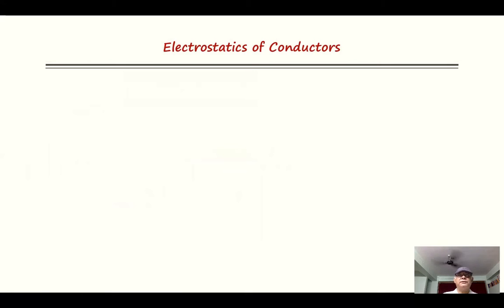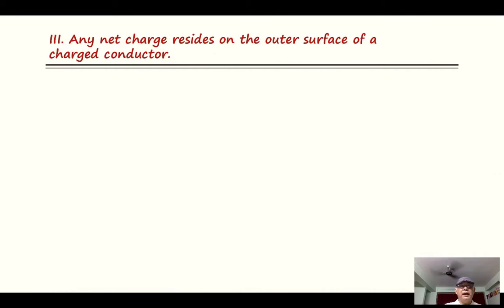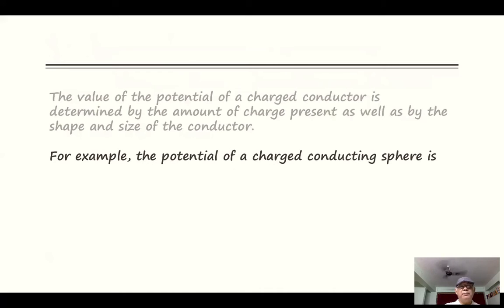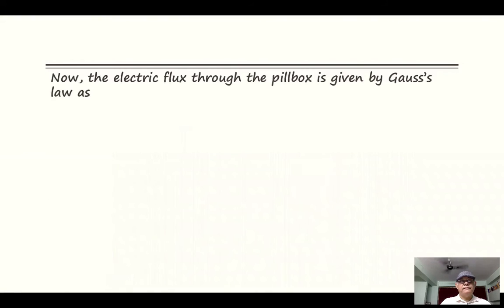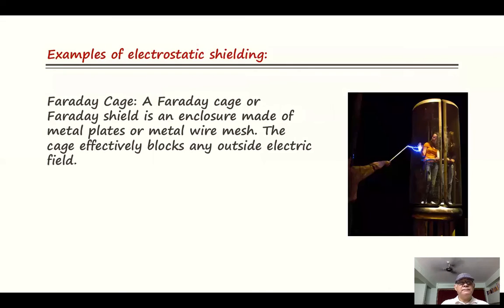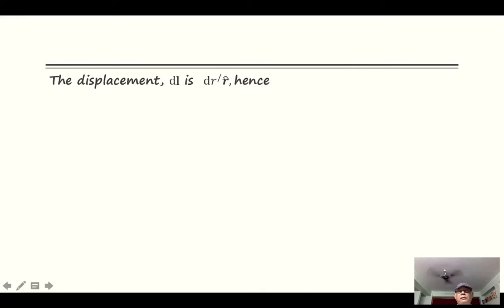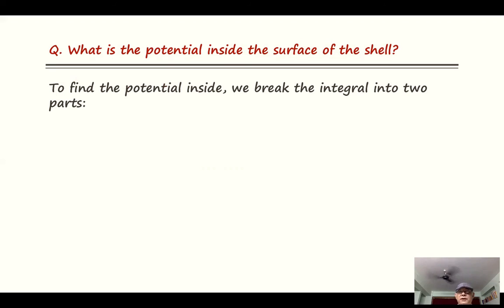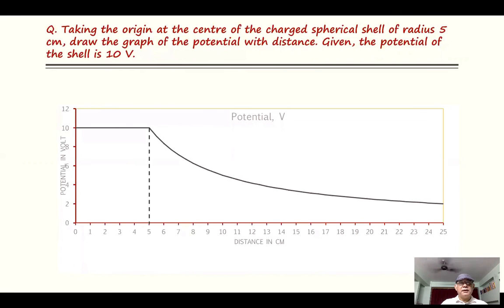Electrostatics of Conductors, Electrostatics: Chapter 2, Lesson 3(2)